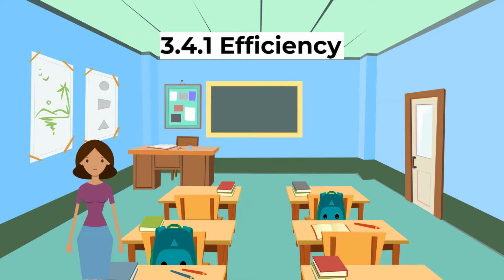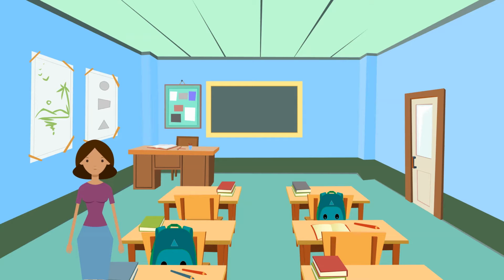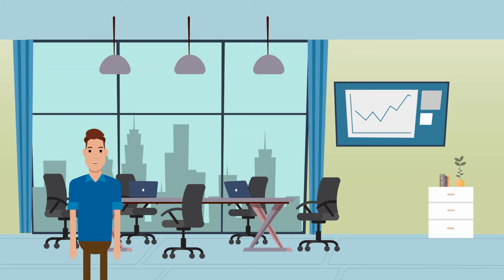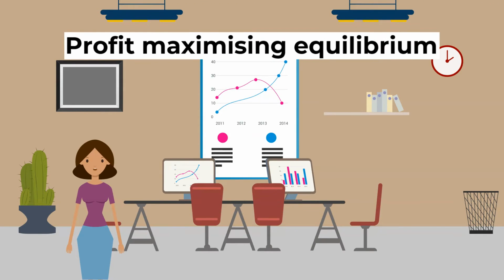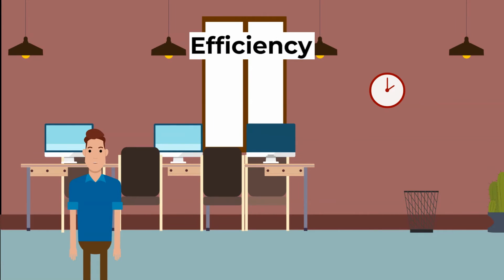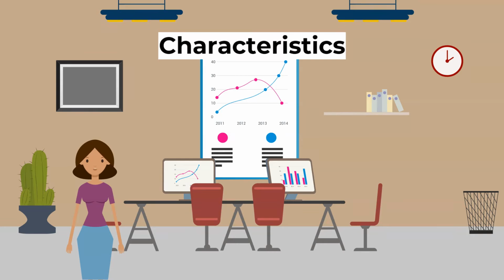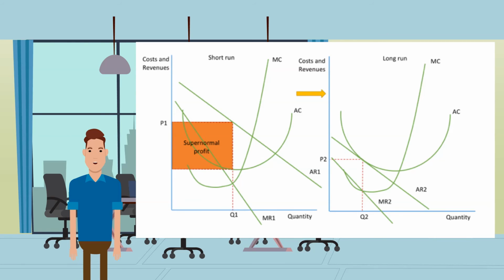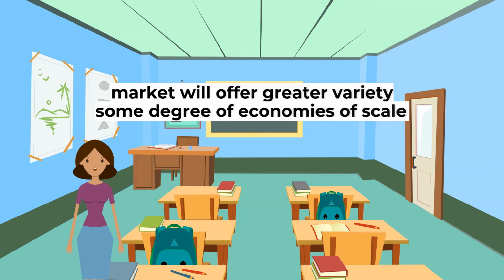A Level economics - 3.4 - Market Structures - Part 1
This video is an educational video for A-Level Level Economics.

In this video, we will be looking at:
3.4.1 Efficiency
3.4.2 Perfect competition
3.4.3 Monopolistic competition